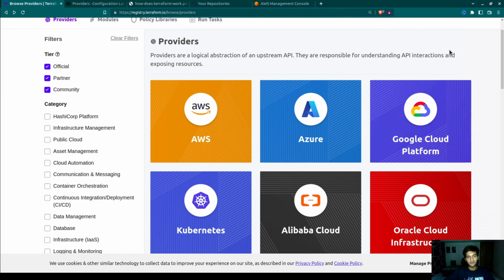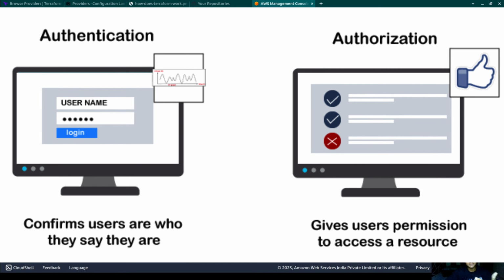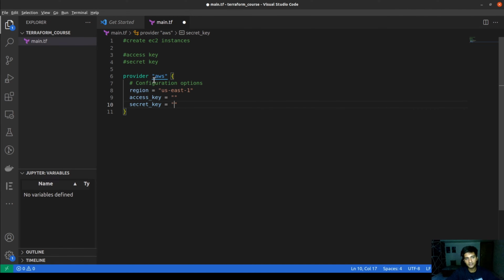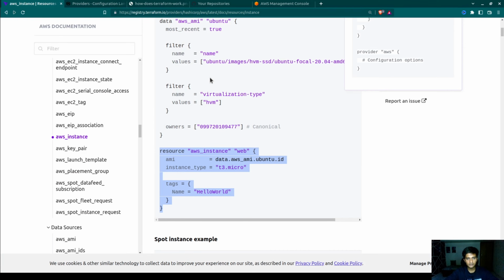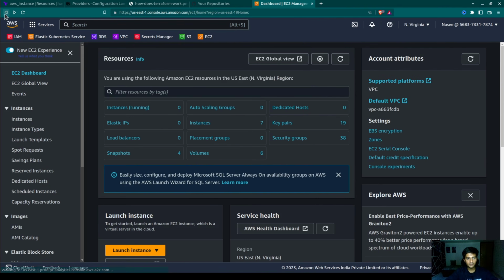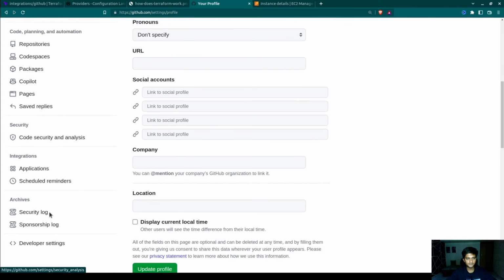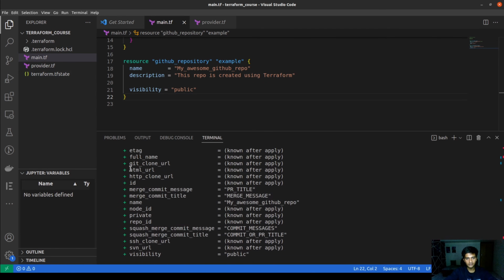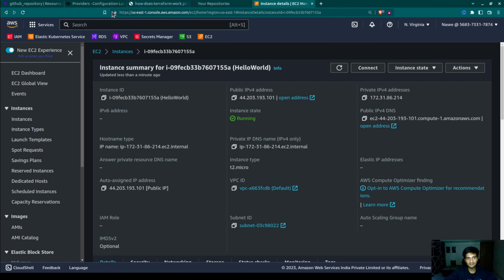Day 3 : Understanding Providers and Resources in Terraform with Hands On tutorial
What is Provider in terraform | Providers and Resources block in Terraform | Terraform Resource
In this Day 3 Terraform Tutorial for beginners we will learn what is Provider Block, How to use and install Provider in terraform code, creating Resource in Terraform with Hands on Project, also how to use alias in Terraform providers and more.

In this hands on Terraform video we learn how to create ec2 instance resource in aws using Terraform and also how to create Github repository using Terraform.

What are providers in terraform?

1. Providers: Providers in Terraform are plugins that interface with different infrastructure platforms. They allow you to define and manage resources within those platforms using Terraform. You can configure providers in your Terraform code to specify the authentication details, regions, and other settings specific to the platform you are working with.

What are Resources in Terraform?

1. Resources: Resources in Terraform represent the infrastructure objects you want to manage. They are defined using resource blocks and specify the desired state of the resource and its configuration. Each resource type has its own set of attributes that define the properties, settings, and relationships of the resource. When you apply your Terraform configuration, Terraform compares the desired state with the current state of the resources and takes actions to create, update, or delete resources as needed.

By understanding providers and resources, you can effectively leverage Terraform to provision and manage infrastructure resources across different platforms, following the infrastructure as code approach.

After watching this video you will learn Providers properly and be able to create Resources in different cloud Providers

Timestamp:

Intro 0:00
What is Provider 01:08
Defining AWS Provider 01:38
Creating AWS EC2 instance using Terraform 07:20
Defining Github Provider 12:55
Creating token for Github 13:23
Creating Github Repository using Terraform 14:53
Terraform Provider alias 17:10
Hands on Challenge 18:57

Learn Providers in Terraform and how to create Resources in Terraform through this video. Terraform provider blocks are defined to select the providers and get API access, you can also define terraform provider version and install them using init command after you have declared them in terraform code.

Checkout the following Links

Cloudchamp is your favourite Youtube channel to learn Devops and cloud. The motive of this channel is to help people learn Devops tools and technologies along with sharing my learnings on Terraform, Ansible, AWS, other DevOps tools and Freelancing.